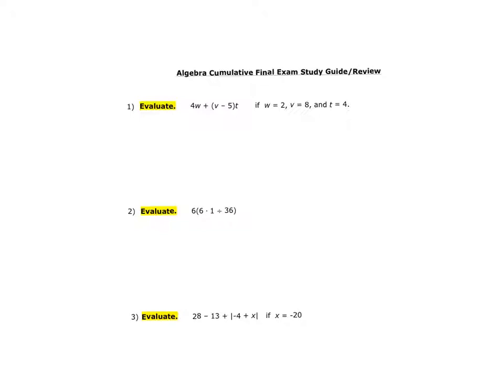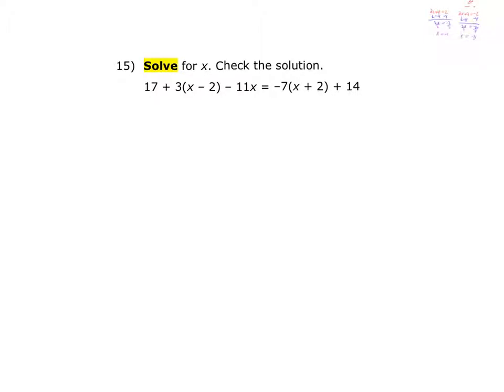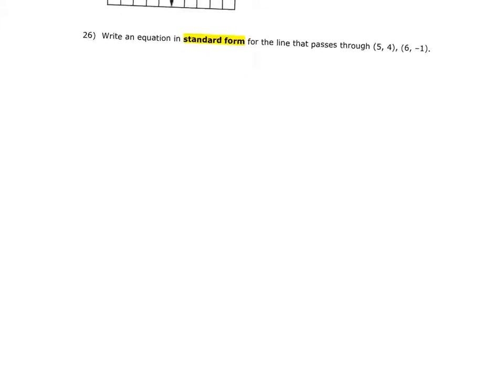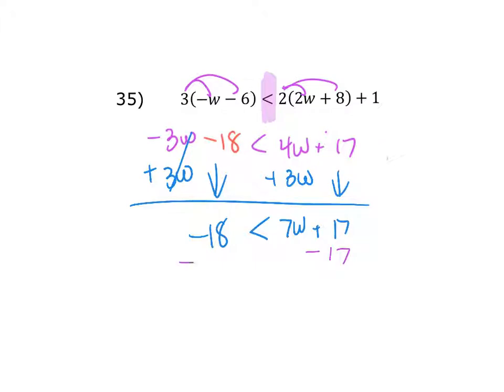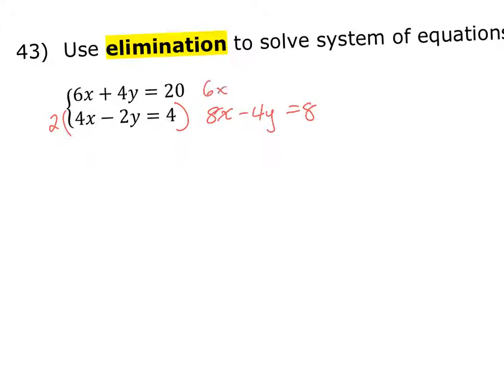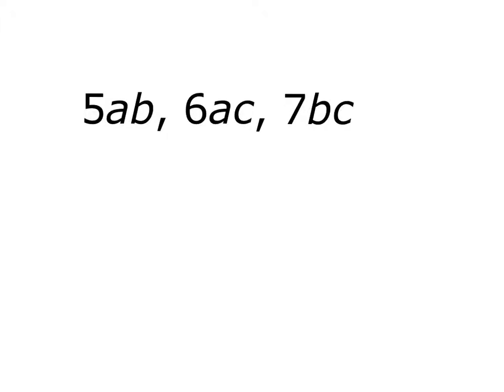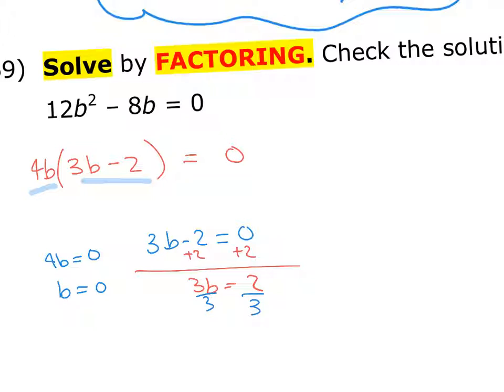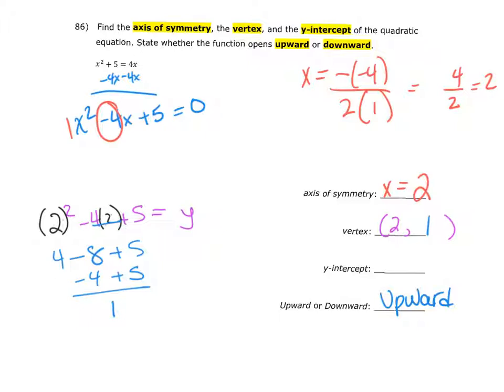Algebra 1 full final exam review guide